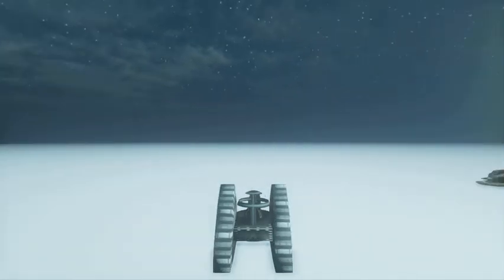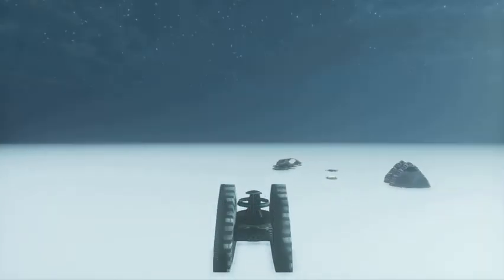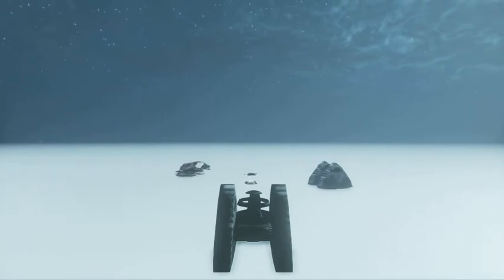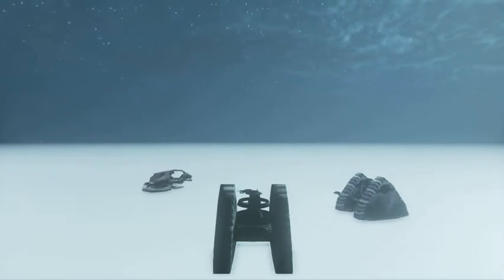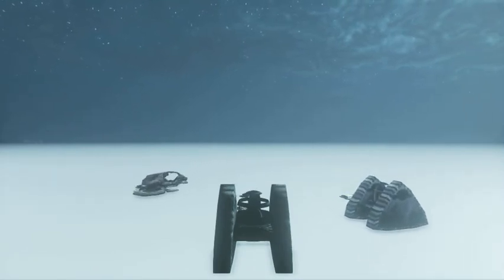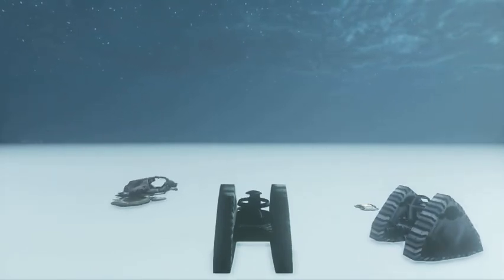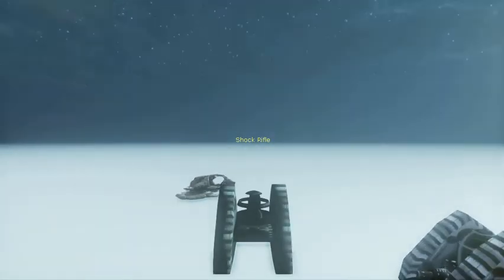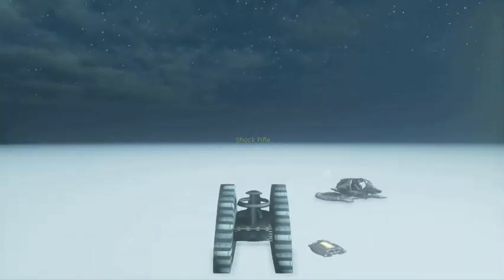My UDK Game - first steps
This is a video of what I've been doing in the Unreal Development Kit. I'm in the beginning stages of making a vehicle combat game.